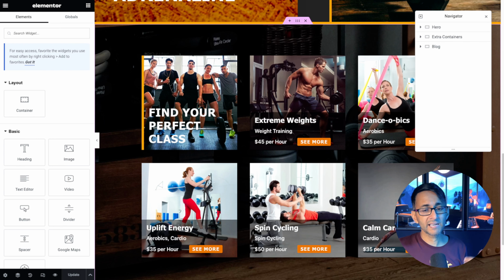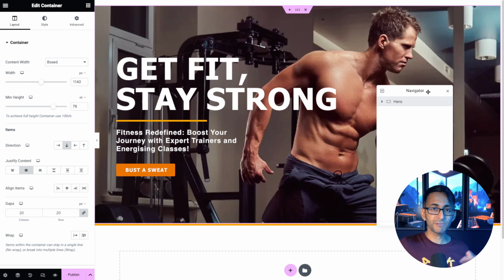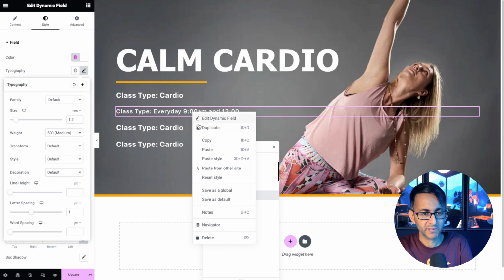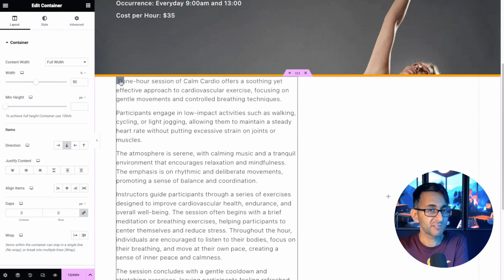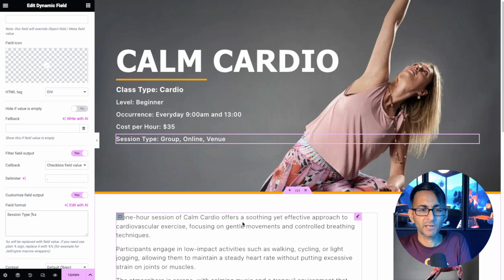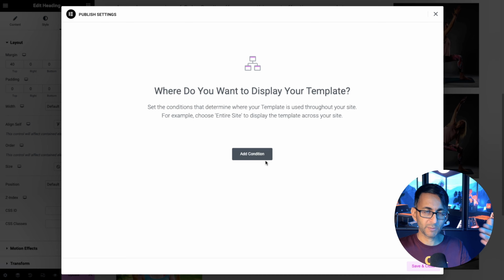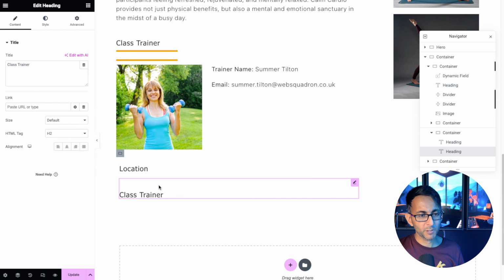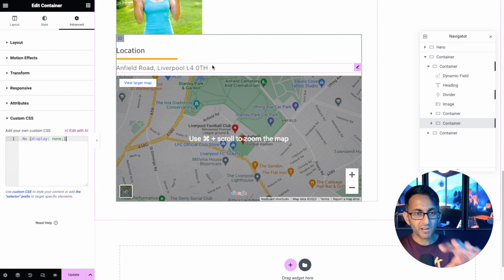Crocoblock Lesson 5 - Single Post Template with JetEngine Custom Fields - Wordpress Tutorial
Lesson Series as part of our Masterclass with 4 amazing plugins from the Crocoblock Family - as we delve into using JetEngine, JetSmartFilters, JetAppointment and JetBooking for a Personal Trainer/Fitness Site!

And if want to get hold of a special-SUPER-SPECIAL-Discount on those 4 plugins, then you need to sign up to our course (Exclusive Code just for Course Members).